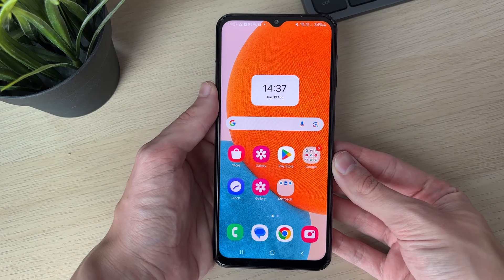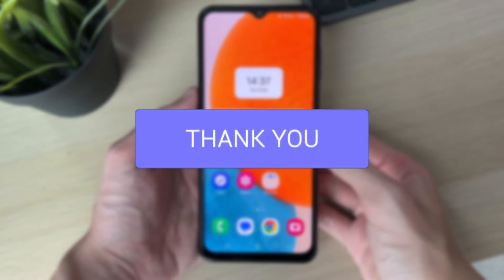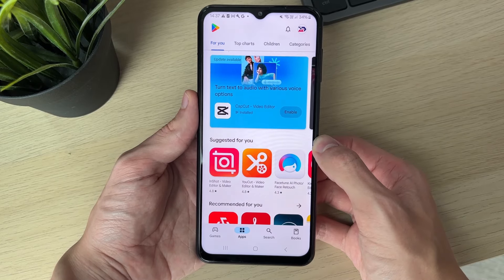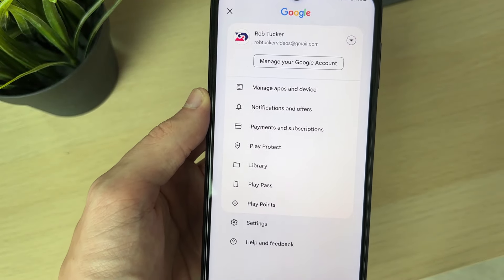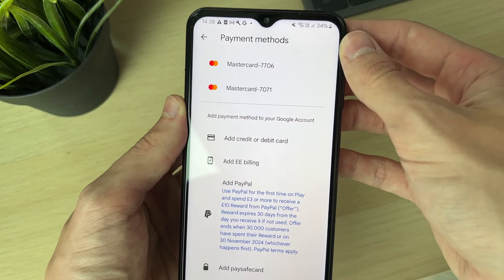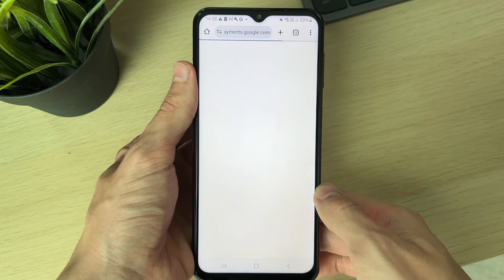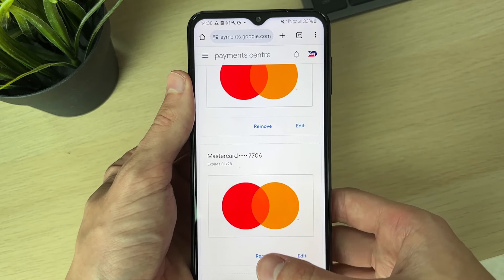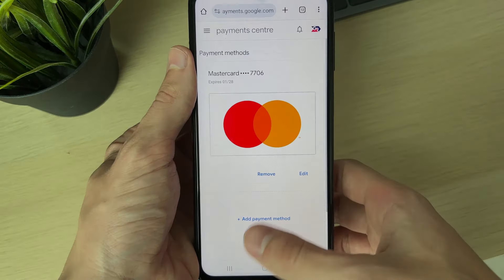How To Remove Payment Method From Google Play Store - Full Guide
Learn how to remove payment method from google play store in this video.

GuideRealm